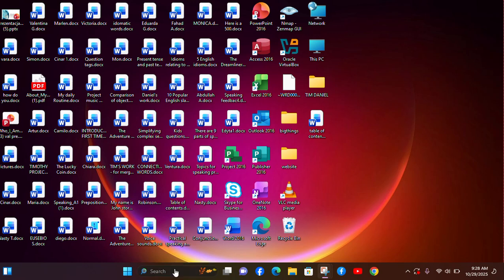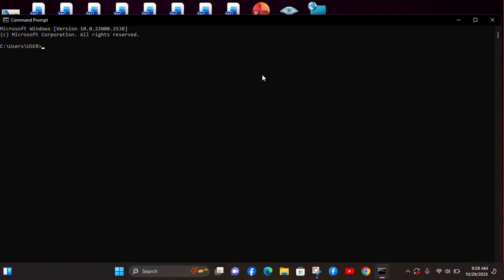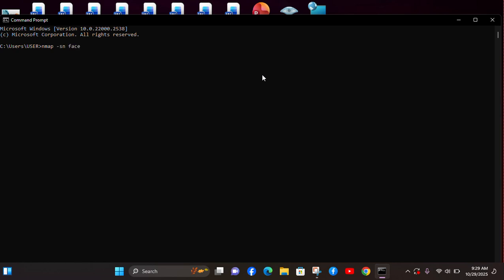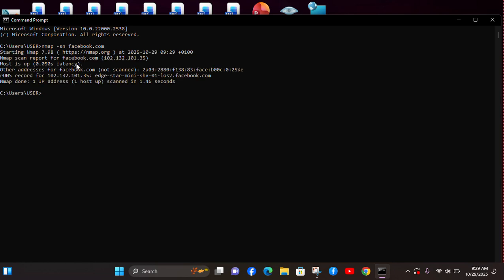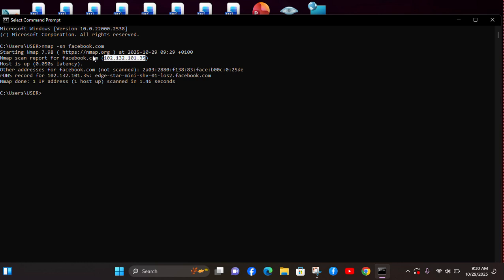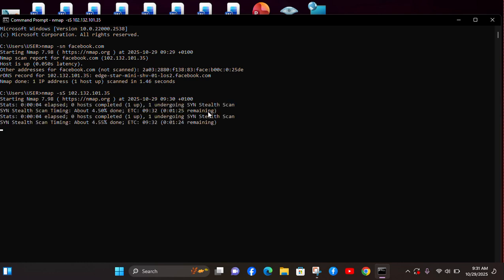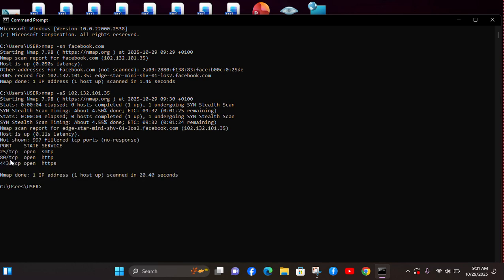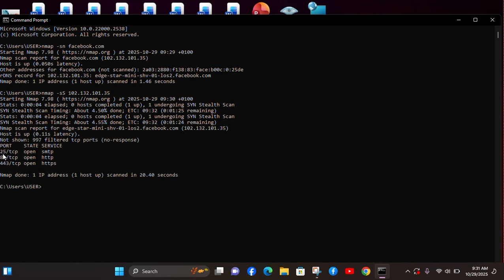How hackers scan people's site, using nmap